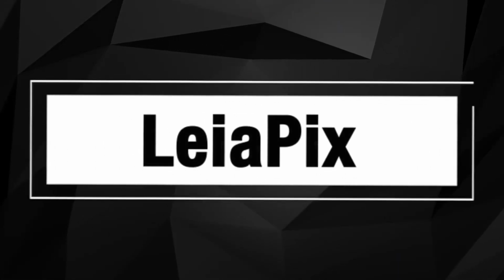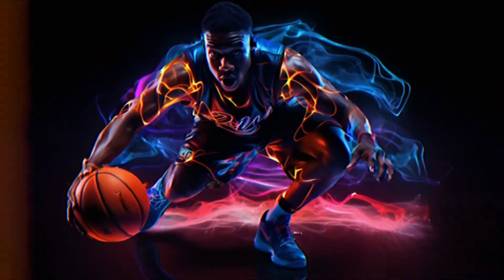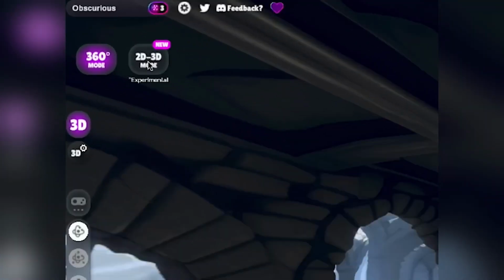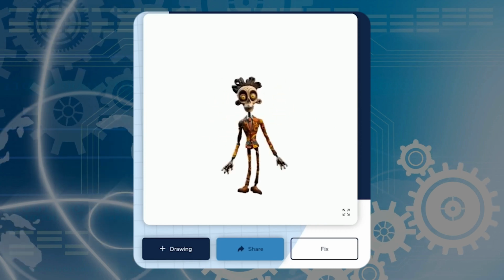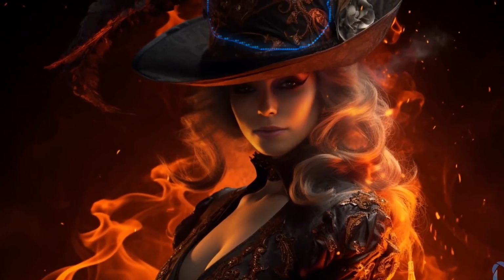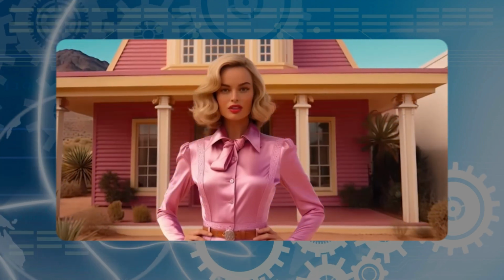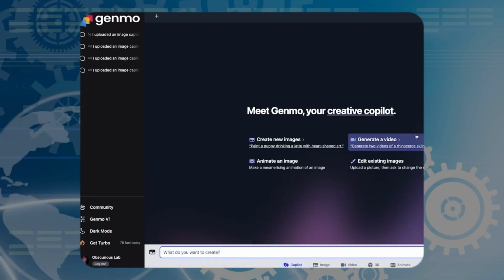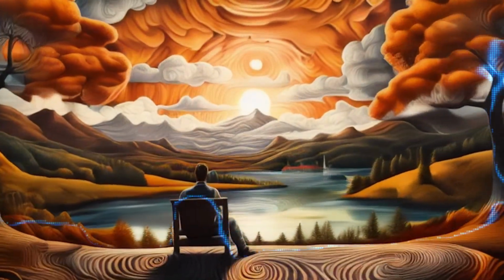How to Easily Animate Your Art with AI? AI Art Tutorial and Showcase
In this video, we're diving into the enchanting world of AI-powered art tools! 🎨✨ Learn how to bring your static images to life with ease and creativity. We'll show you step by step how to use popular AI animation tools like Leia Pics, Cap Cut, Pika, InstaVerse, Animated Drawings, Genmo, D-ID, HeyGen, and the powerful Runway.

Discover the magic of transforming your art into dynamic, eye-catching animations. Whether you're an artist, designer, or just curious about the possibilities of AI art, this tutorial is your gateway to a world of creative expression and imagination.

Welcome to Investology101, where we explore the exciting ai revolution with different large language models and natural language processing. If you're looking to learn more about artificial intelligience or deep learning, we'll be reporting on different ai tools and ai news such as Openai ChatGPT.